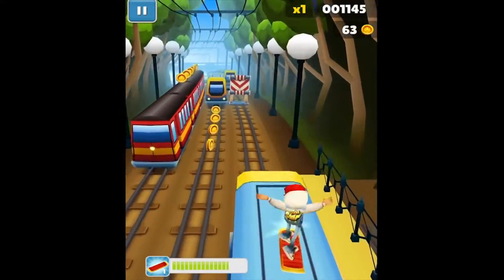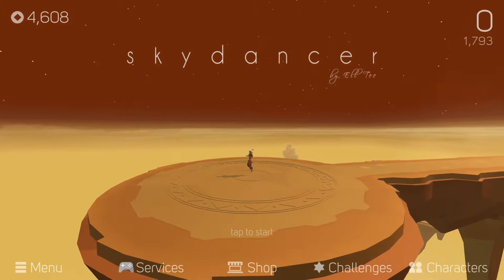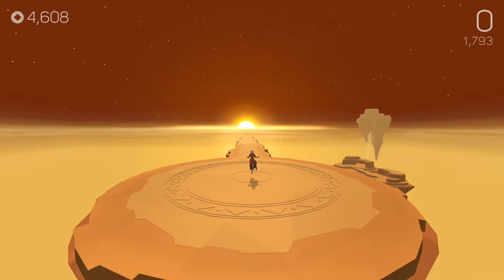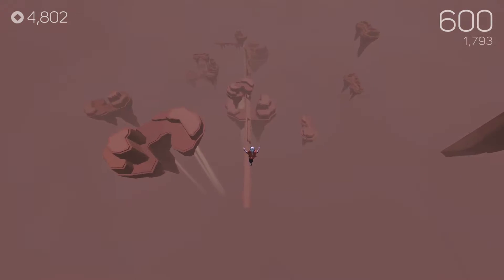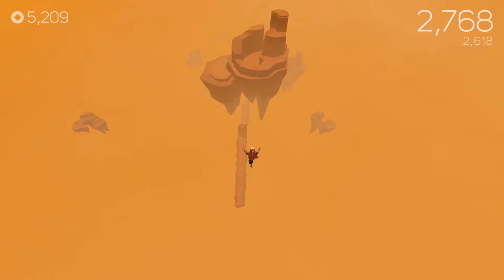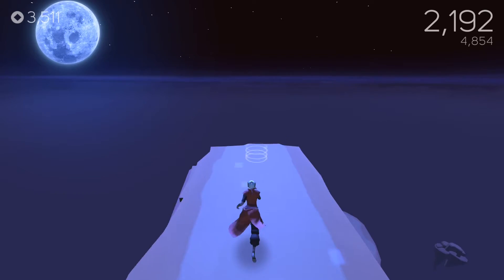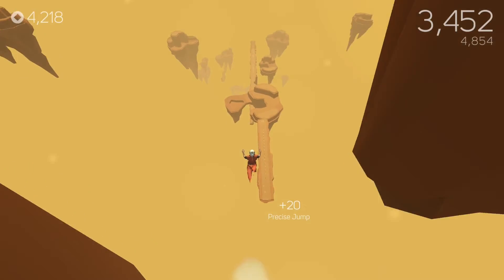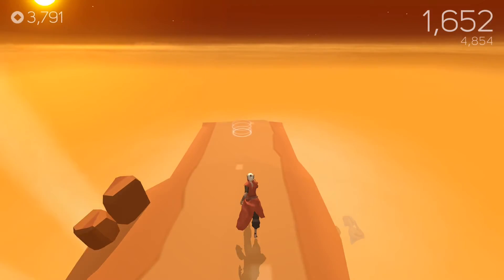THIS NEW RUNNER IS AWESOME! I'm not even kidding! | Sky Dancer